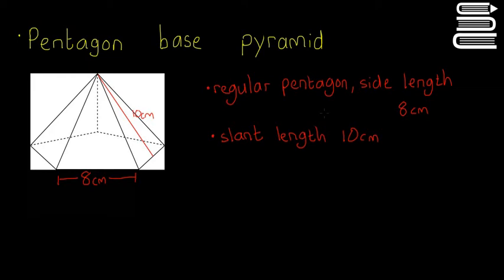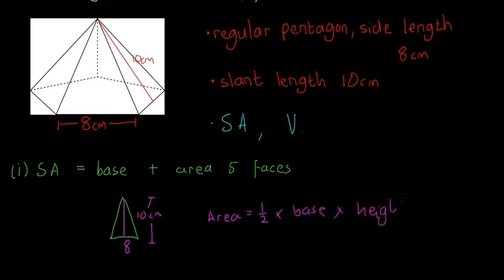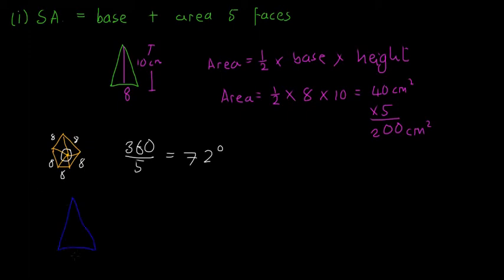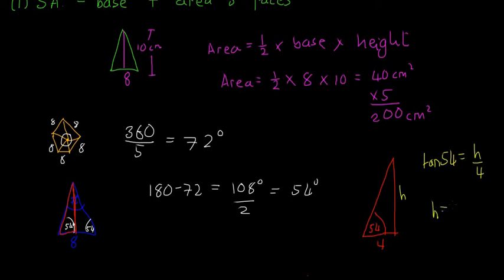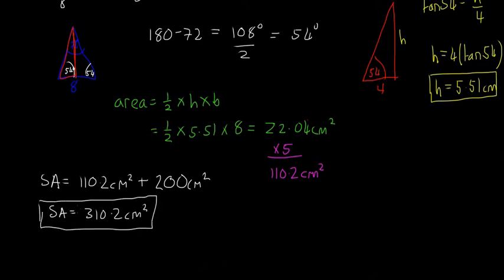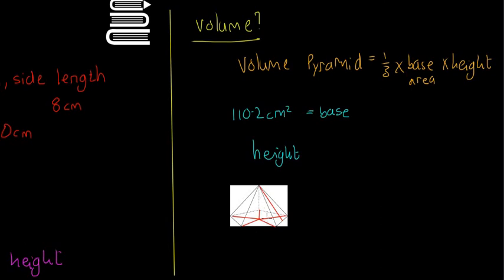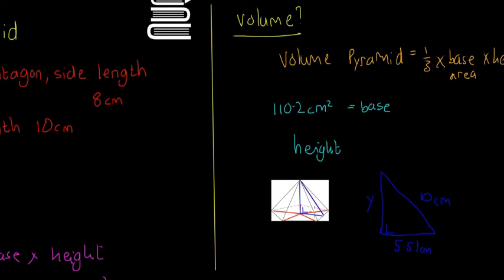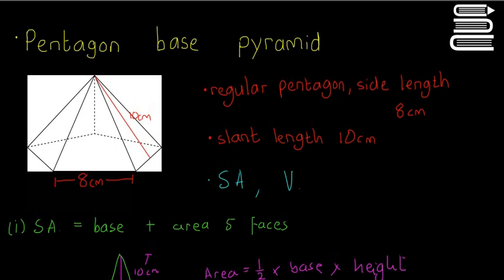Leaving Cert Maths - Area and Volume 11 - Example 2